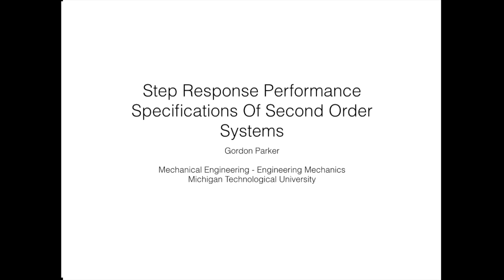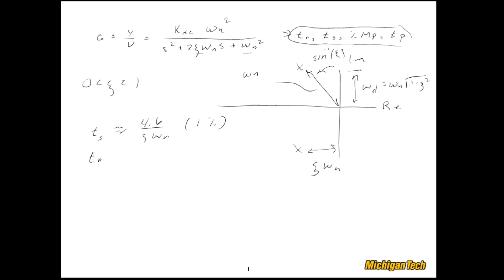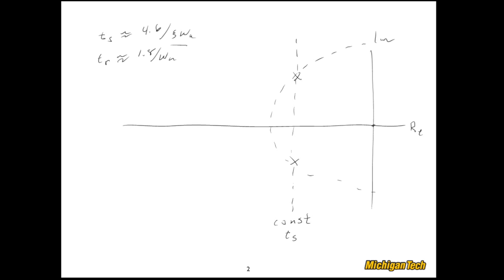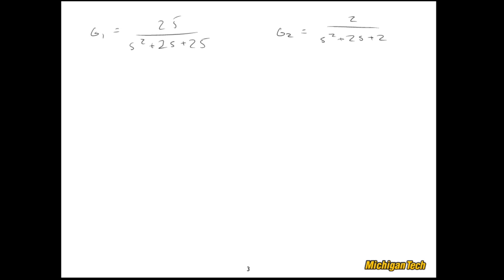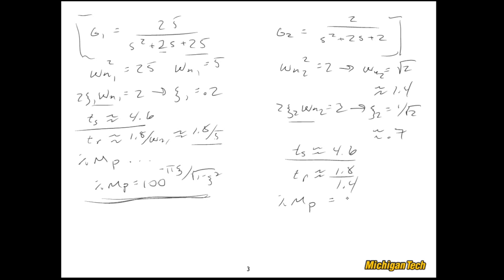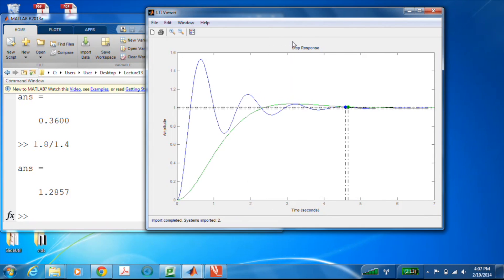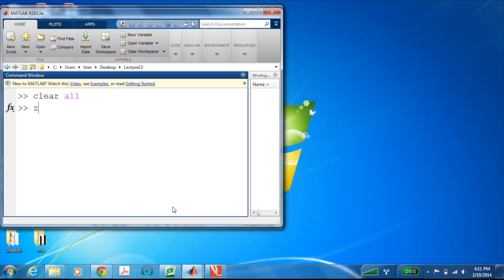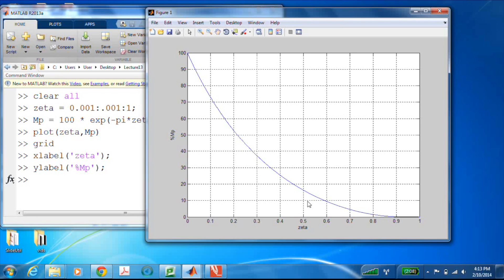Step Response Performance Specifications Of Second Order Systems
Some common step response performance metrics are related to the damping ratio and natural frequency of second order systems. After exploring lines of constant rise time, settling time, percent overshoot, and peak time some examples are provided using MATLAB's ltiview tool.